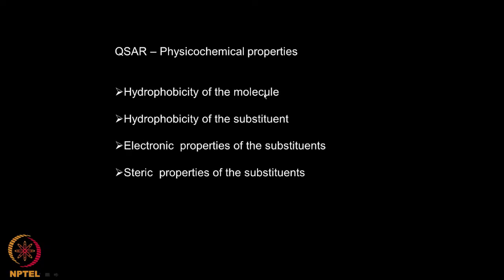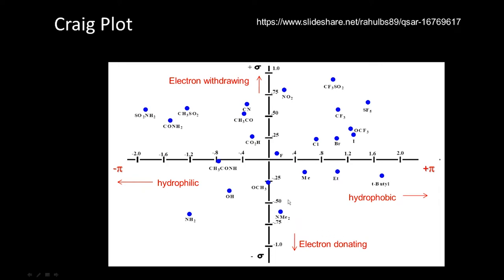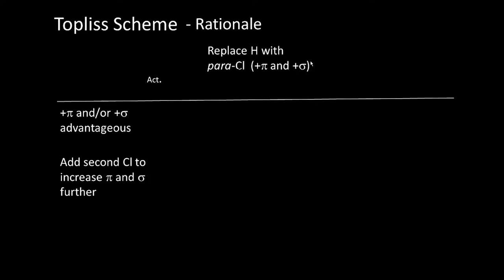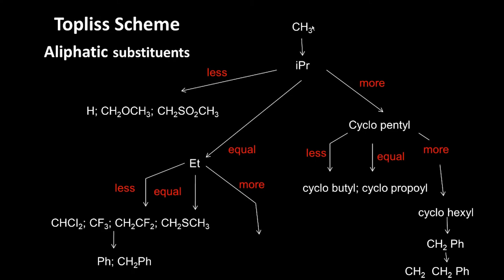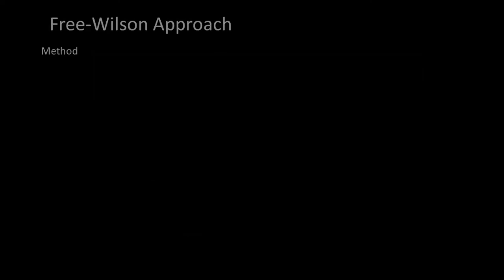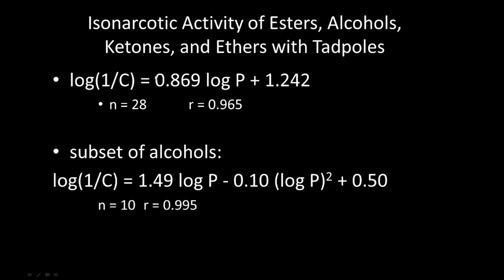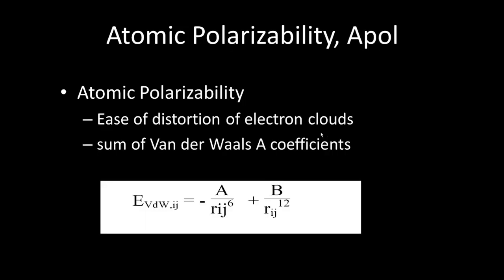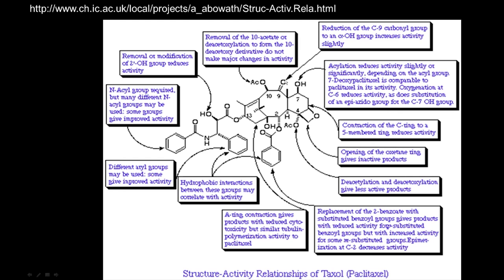Lecture 27 Quantitative Struture Activity Relationship(QSAR)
Quantitative Struture Activity Relationship(QSAR)

1. The translated content of this course is available in regional languages.

2. Regional language subtitles available for this course
To watch the subtitles in regional language:
1. Click on the lecture under Course Details.
2. Play the video.
3. Now click on the Settings icon and a list of features will display
4. From that select the option Subtitles/CC.
5. Now select the Language from the available languages to read the subtitle in the regional language.